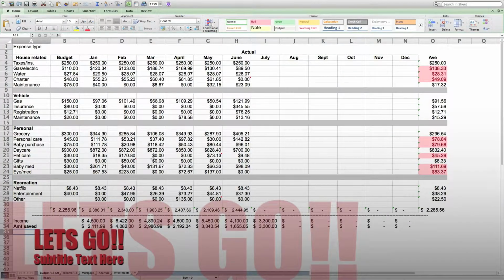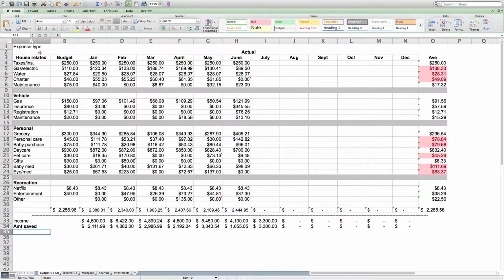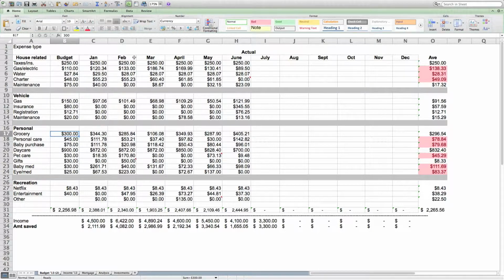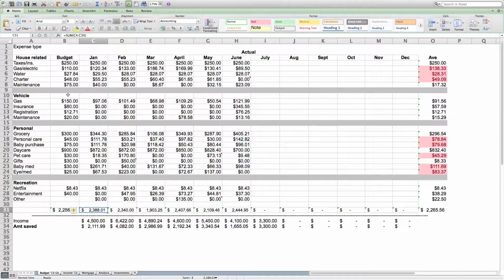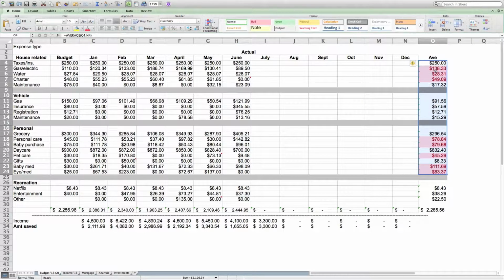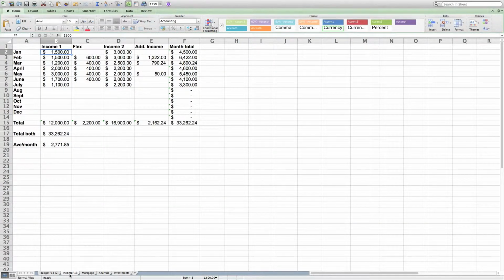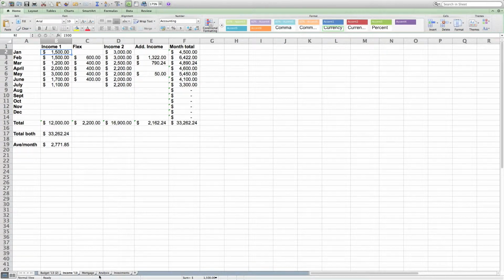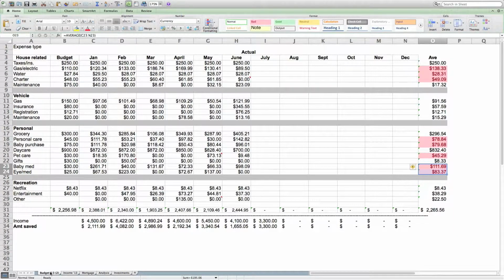Getting out of debt: Step 2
This is step 2 in my getting out of debt series.